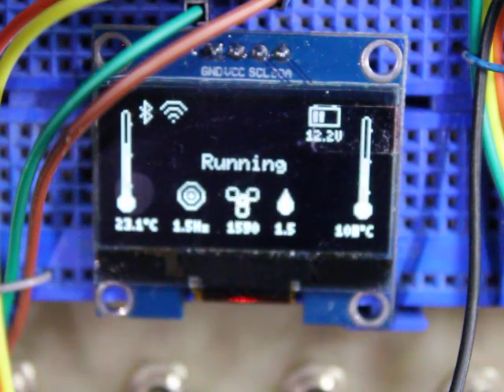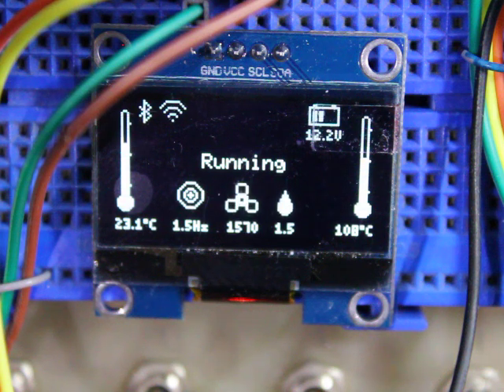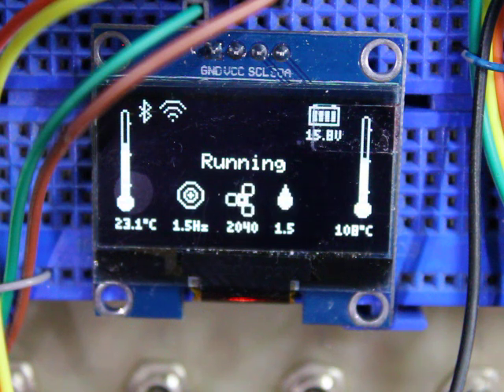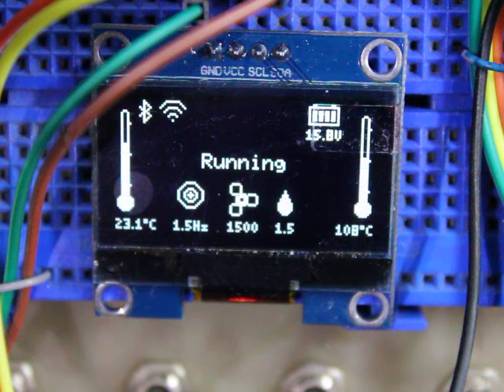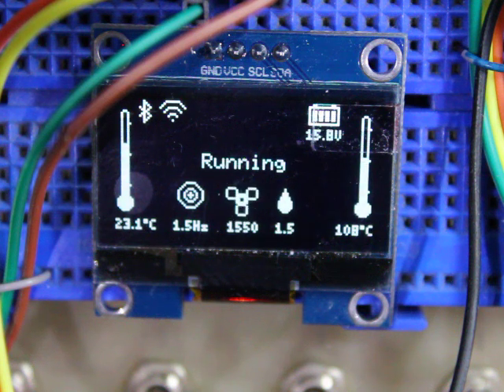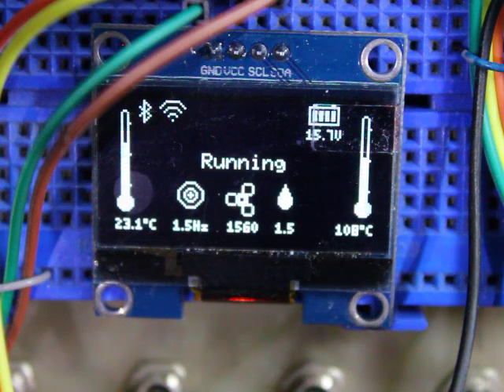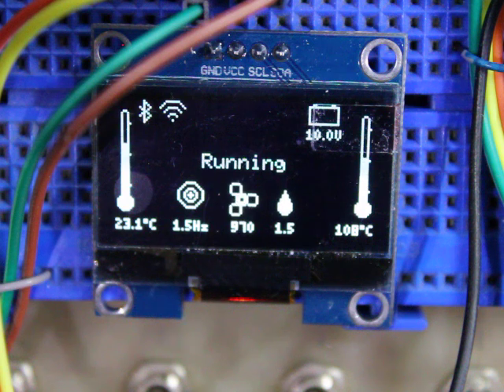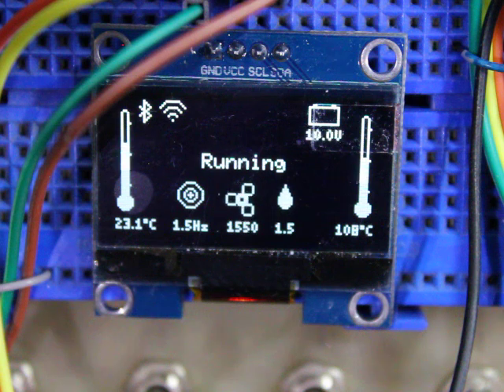Fan speed regulation in a Chinese Diesel Heater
Misinformation is being bandied about that changing the voltage going to a Chinese Diesel Heater will cause the fan speed to vary.

Whilst this does initially happen, the heater is continually striving to maintain the correct RPM by using the speed feedback from the hall effect sensor adjacent to the inlet fan.

This video demonstrates the speed of the system at the nominal 12.5V level.
The voltage is increased to 15.8V where the fan initially speeds, but soon returns to the proper speed.
Likewise if the voltage is reduced to 10V, the fan initially slows, but soon returns to the correct speed.